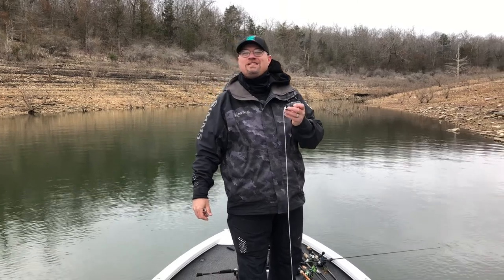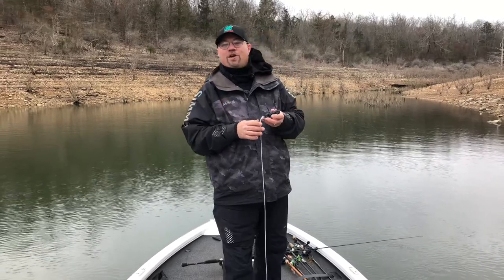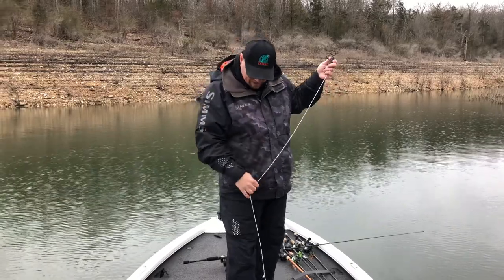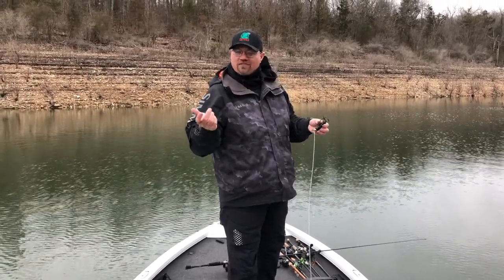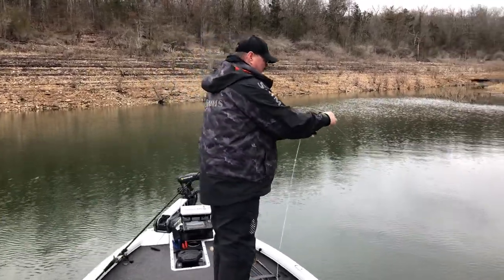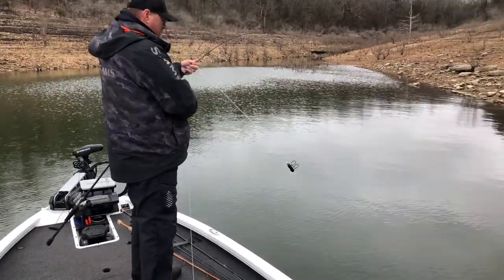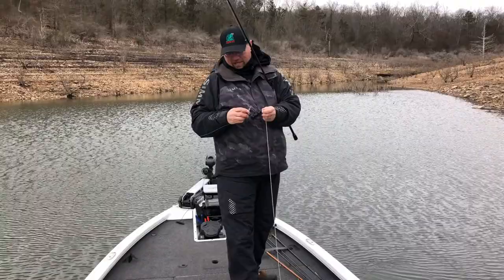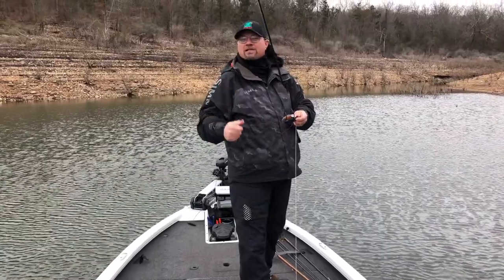Hound Dog Lure Retriever Tackle Tip Tuesday